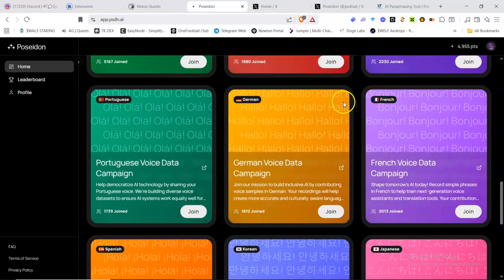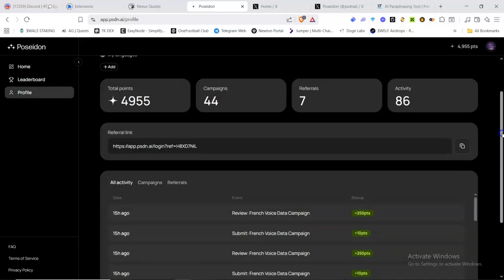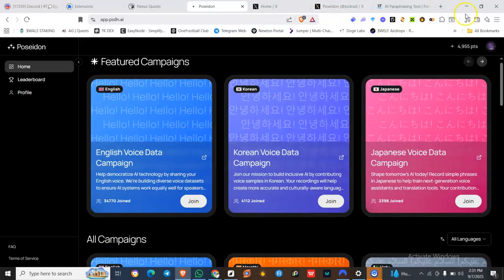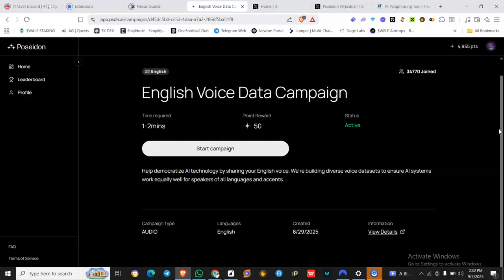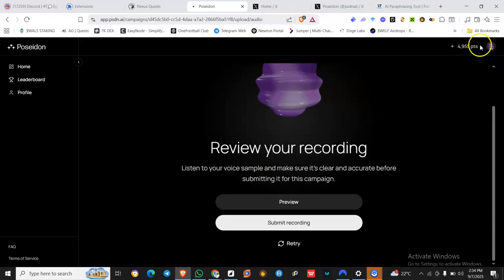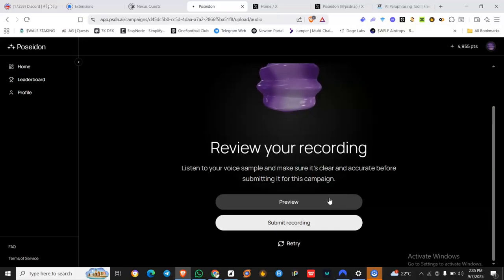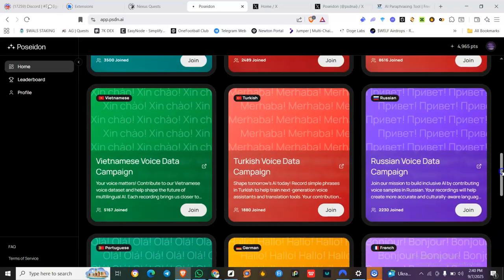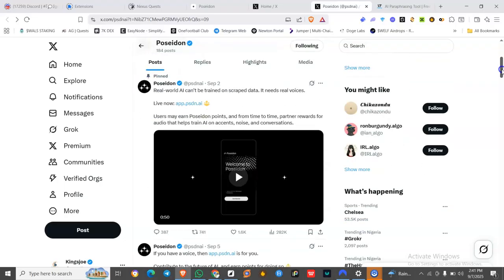🚀 Ultimate Poseidon Airdrop Guide: Earn FREE Tokens with Voice Tasks🎙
The Poseidon Airdrop campaign is an initiative by the Poseidon project, incubated by Story Protocol and backed by a $15 million seed round led by a16z.

Poseidon focuses on collecting high-quality voice data to train AI models, rewarding participants with points that may convert into future token airdrops.

Below is a step-by-step guide to participate in the Poseidon Airdrop campaign .

2️⃣. Create an account with your email.

3️⃣. Enable microphone for clear audio input.

4️⃣. Upload your voice .

5️⃣. Join the campaign on the homepage (multiple languages available).

6️⃣. Earn points by participating.